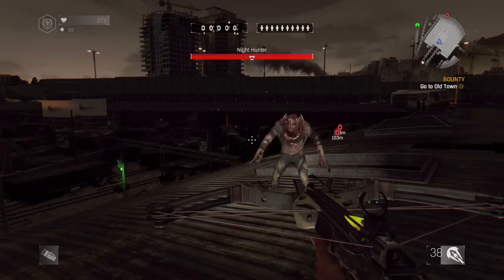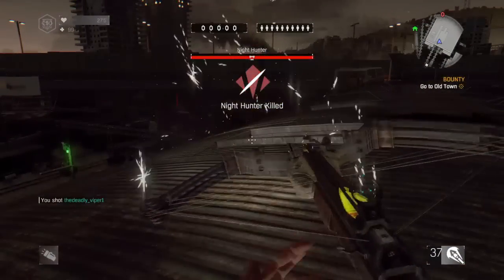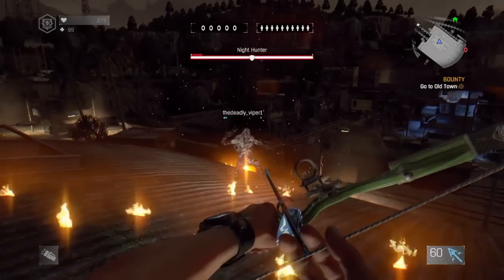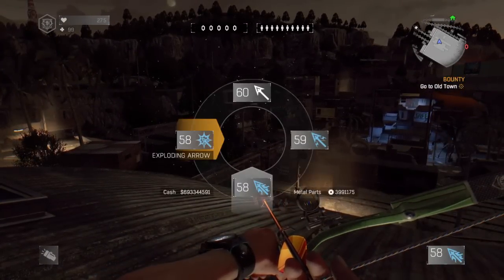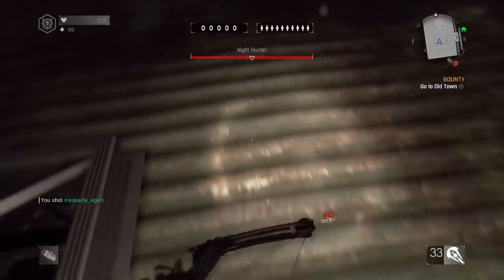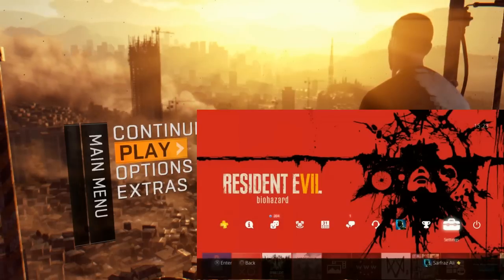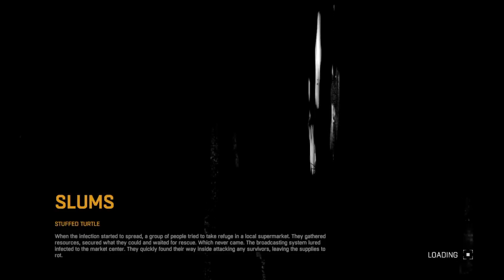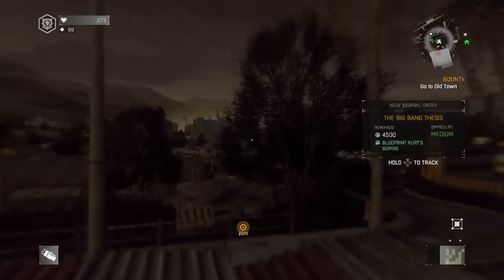Dying Light Glitch - How To Kill A Night Hunter In One Shot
So Guys I Founded This Glitch In Dying Light Which Allows Me To Kill A Night Hunter In 1 Shot With A Crossbow

The Founder Of The Glitch - BESTGAMERALI